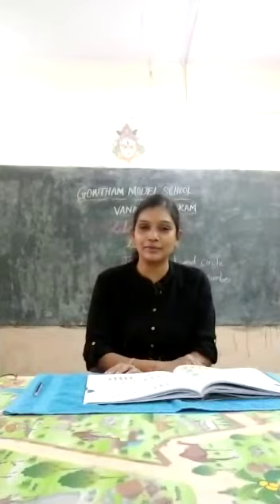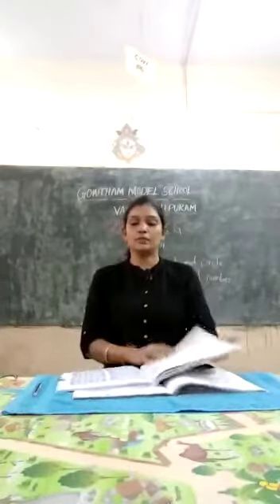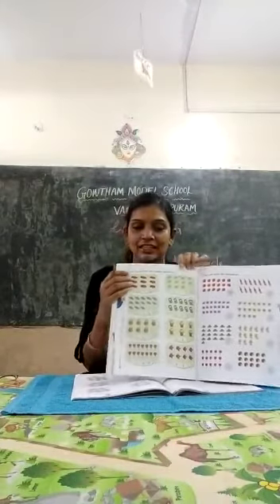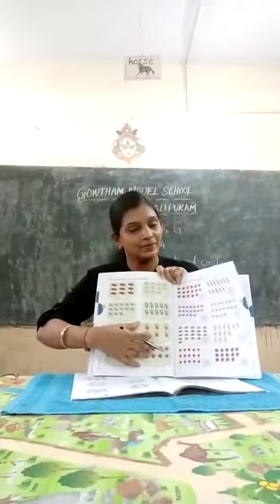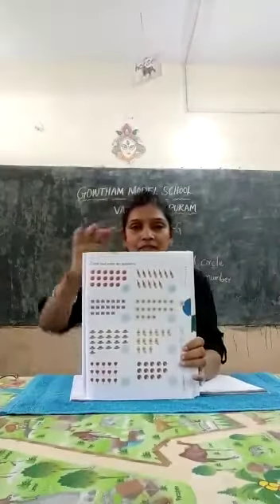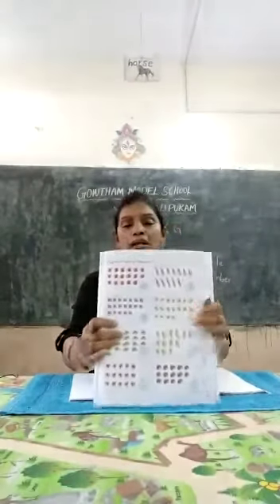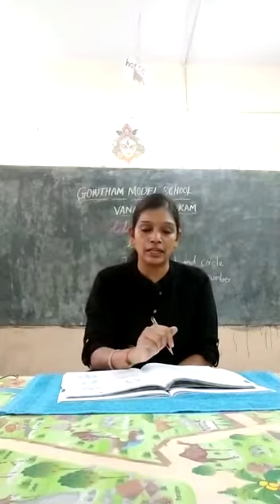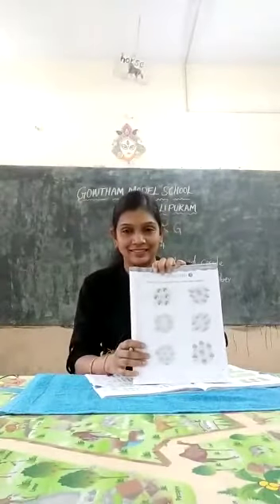Day 14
Class:UKG